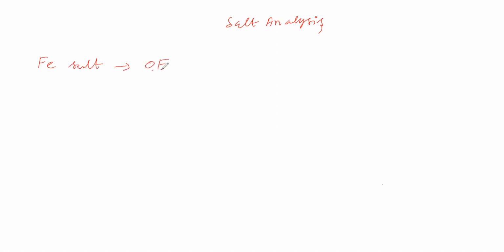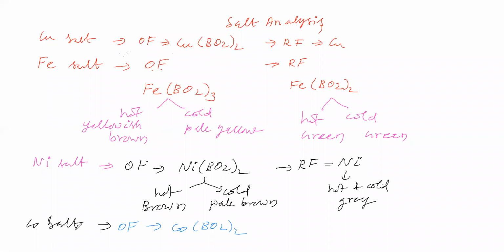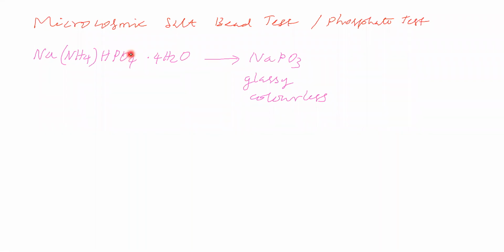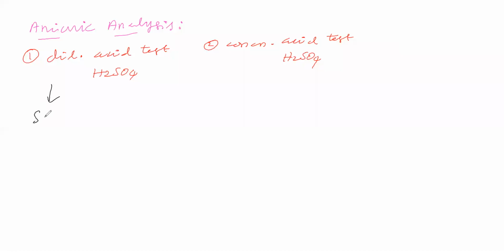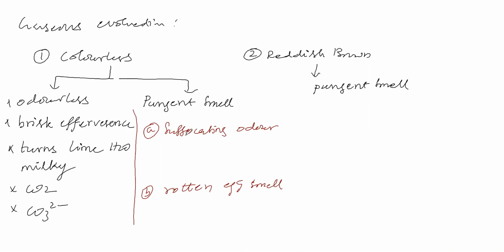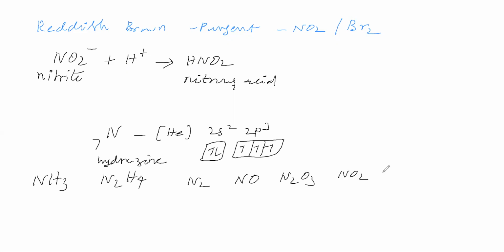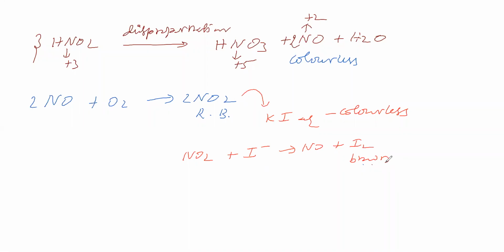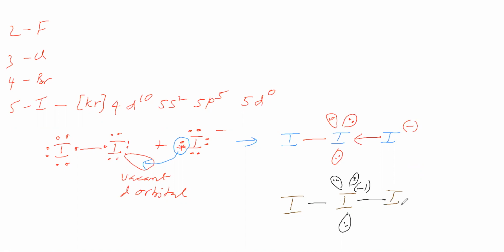salt analysis part 6 for class 12 jee & neet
Borax bead test - Fe, Ni, Co. Micro cosmic salt test, dilute sulphuric acid test - CO₂, SO₂, H₂S.